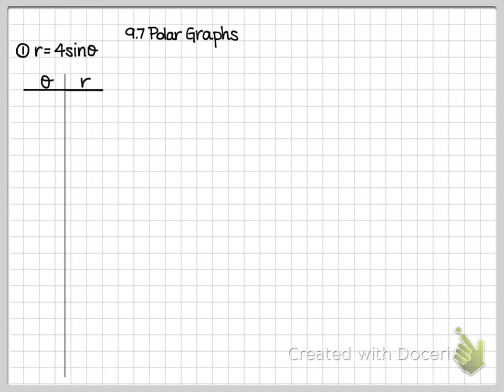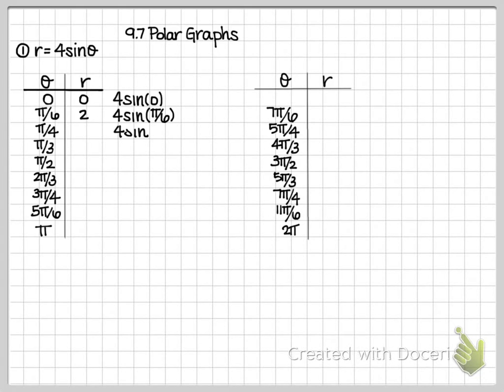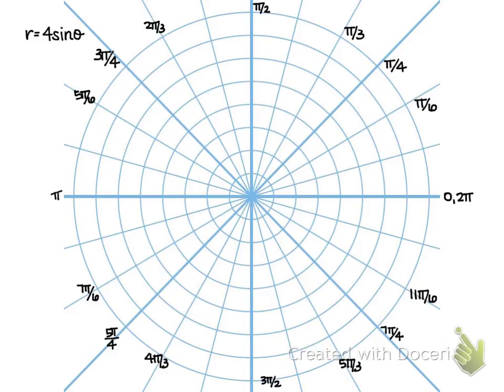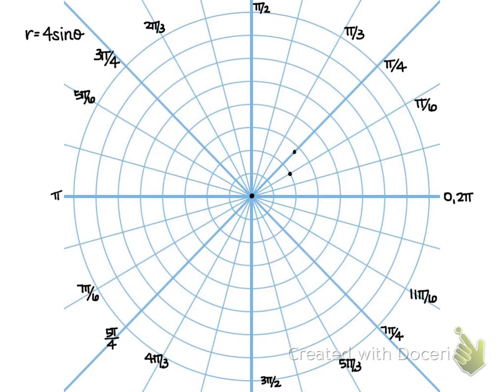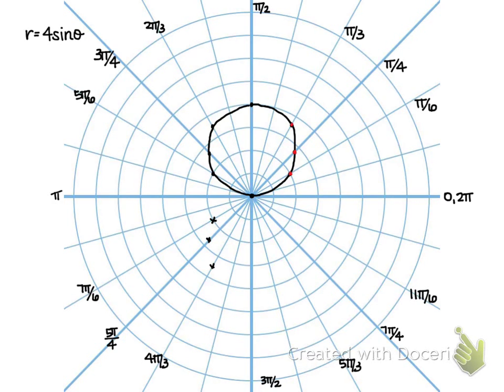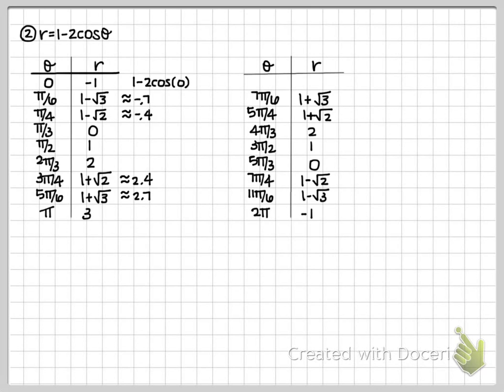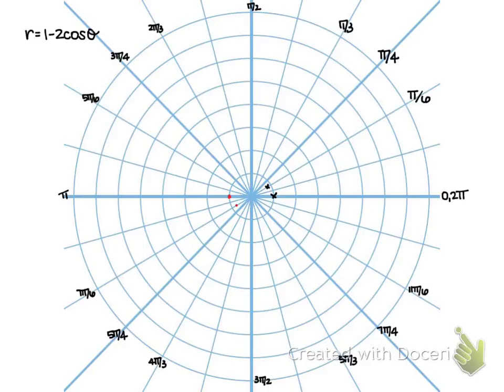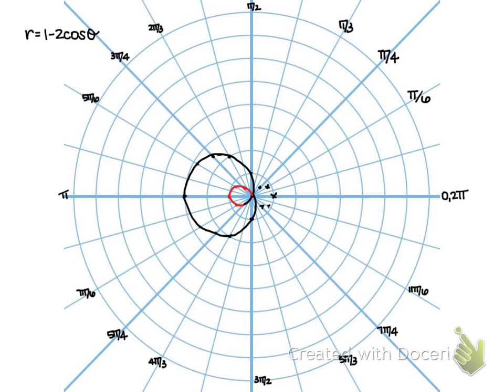PC/Trig: 9.7 Polar Graphs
Given an equation in polar form, create a table of values and graph.